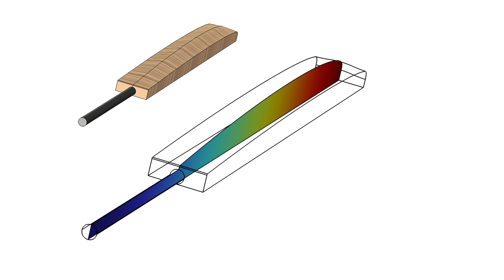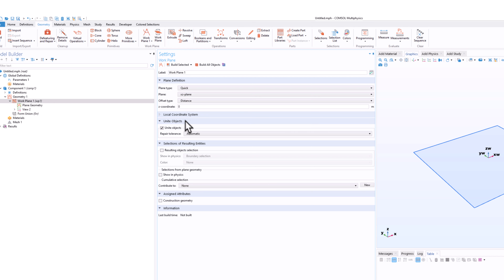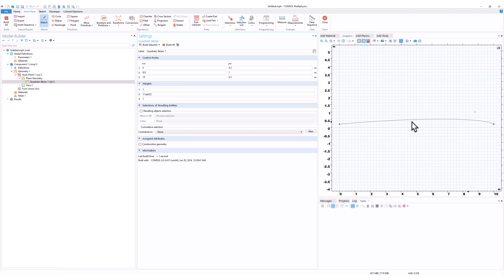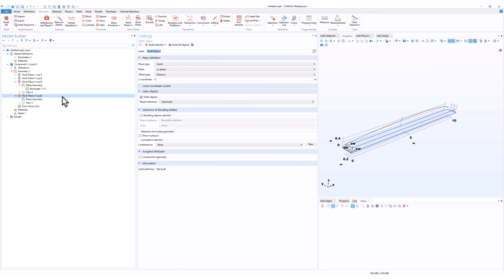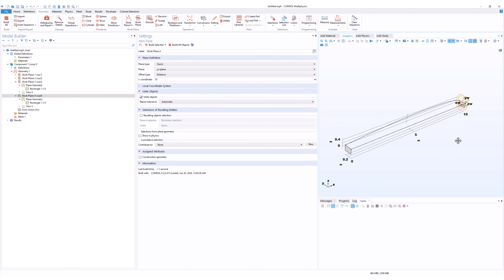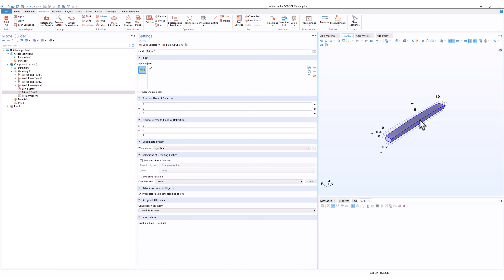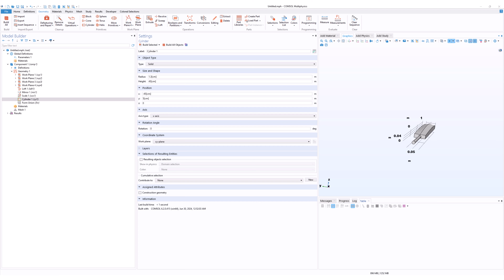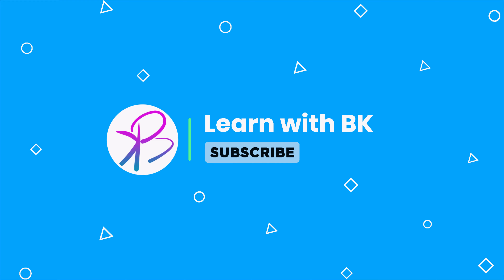Advanced Geometry Features in COMSOL - Cricket BAT | Learn with BK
Welcome to my latest tutorial on COMSOL Multiphysics! In this video, I demonstrate how to use multiple workplanes and the loft feature to create an advanced 3D geometry of a cricket bat. This tutorial is perfect for those looking to explore complex geometries in COMSOL.
You'll learn:
✅How to set up multiple workplanes for different cross-sections
✅process of using the loft feature to connect these sections smoothly